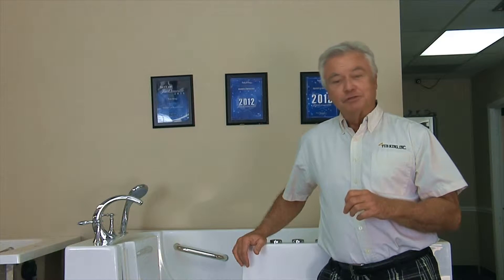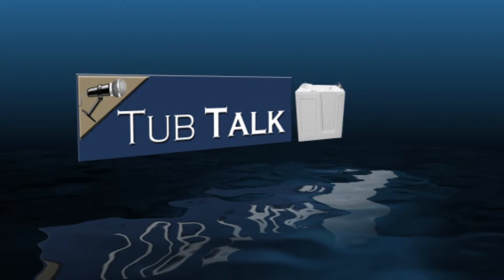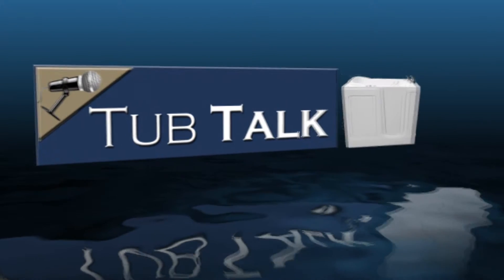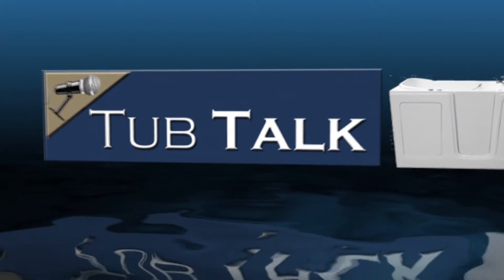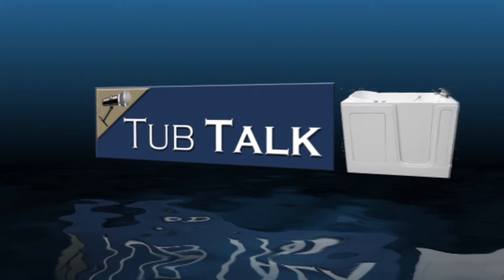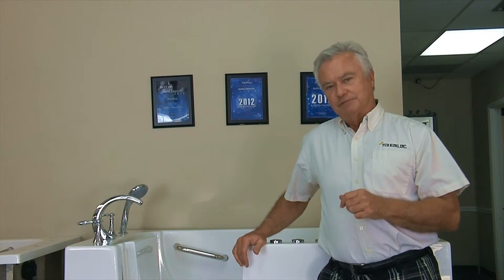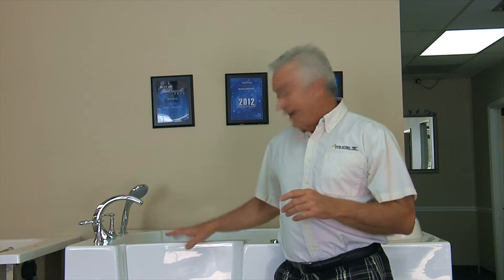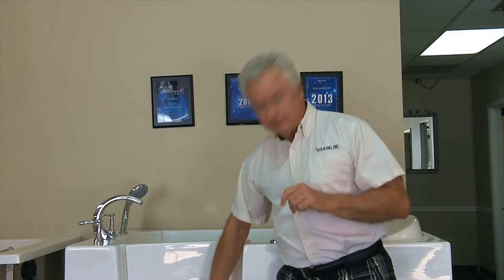Things to know about the door on a walk-in tub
The thing that makes a walk-in tub and "walk in" tub is the door. They comes in different sizes and different swings. The most important thing is you find a tub with a door that works for your needs. At Tub King all out walk-in tubs come with wide inward swinging doors. The reason we only sell inward swing doors is because the water will act as a second "latch" to hold the door shut and not allow it to leak, kind of like that on a submarine.